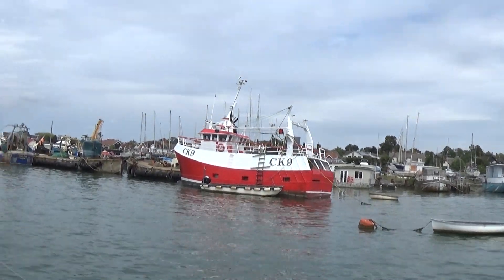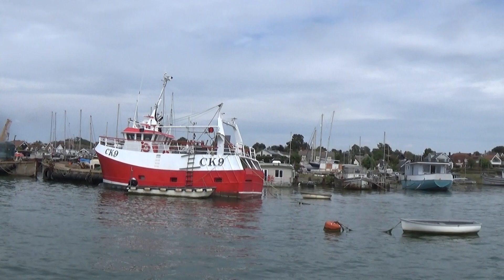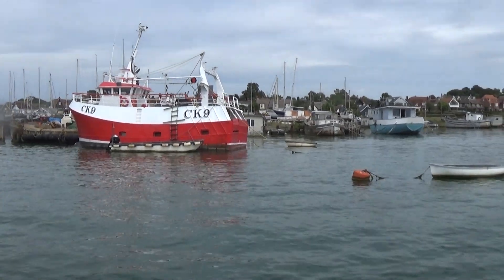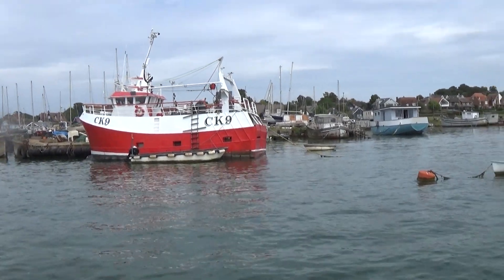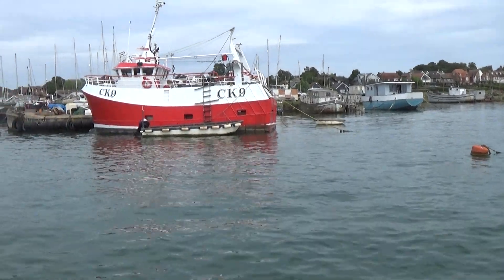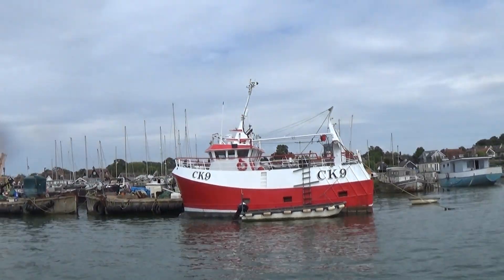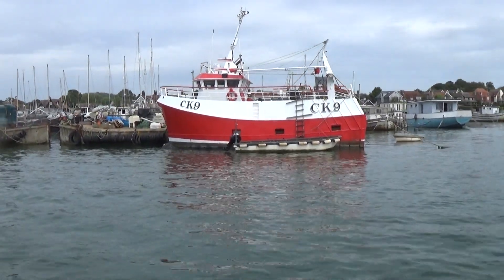Westerly Berwick sail on the River Blackwater 4/8/24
Back to mooring looking at the Gratitude, Nicola Ann and the Gracie